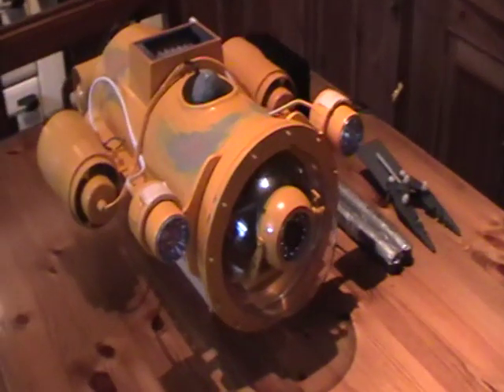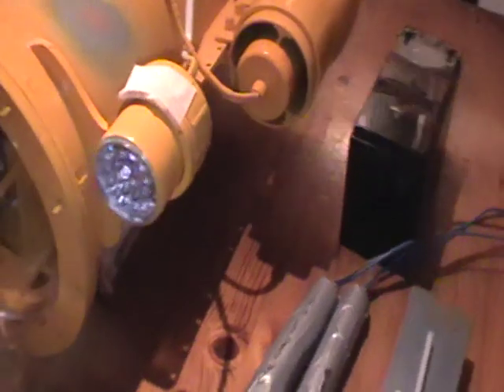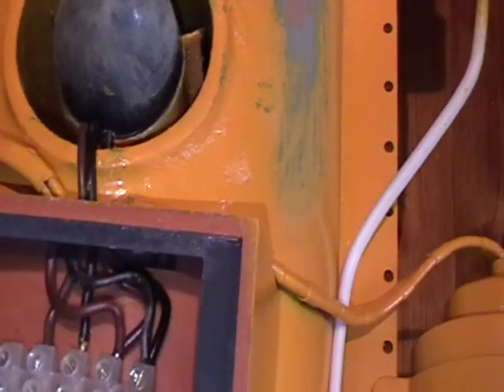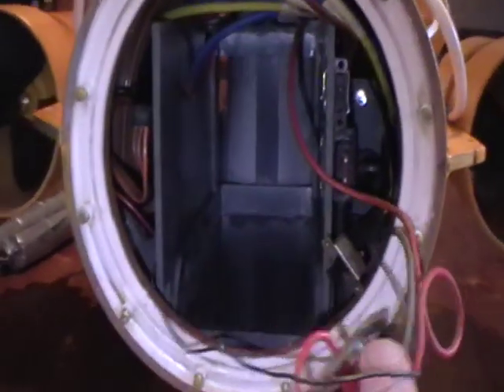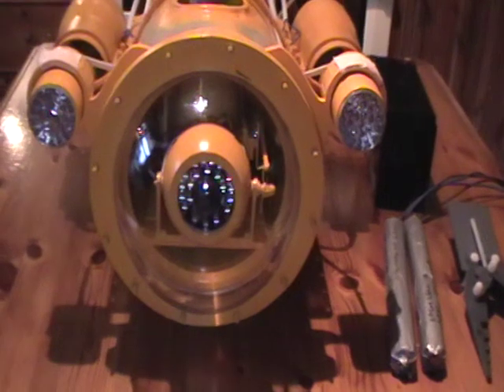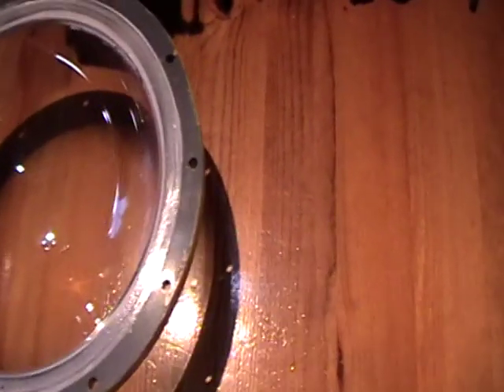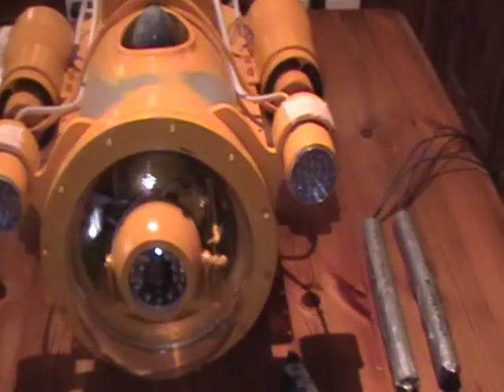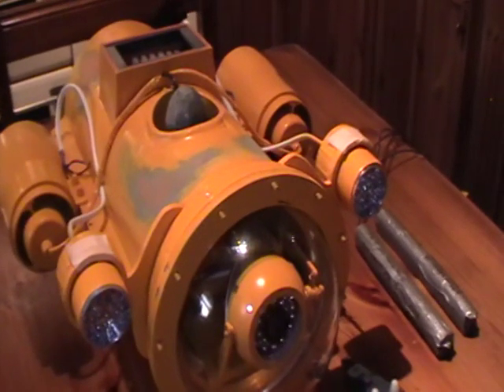Video of my home built ROV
ROV home built over a few weeks